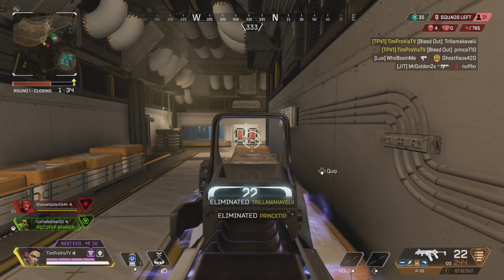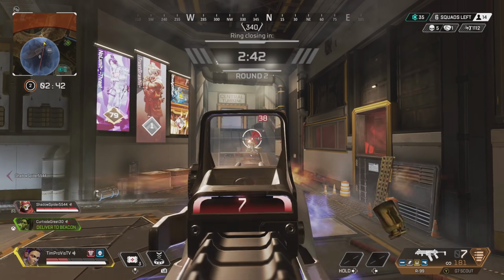BEST WEAPON COMBO TO IMPROVE YOUR AIM IN APEX LEGENDS SEASON 9!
Today we take a look at what I deem the best weapon combo to improve your aim in Apex Legends Season 9! This Apex Legends best weapon combo is one that works on both spray and single shot weapons and I find it useful to an all around decent player to work with. Apex Legends improve aim is something I get asked so often but it really does come down to time. However there are a few things we can do in how to improve aim in Apex Legends and Apex Legends improve aim is something we all always want to get better at. How to get better at Apex Legends is something I am always trying to help you out with and let me know if this combo works for you! This Apex Legends best weapon combo might not be the most powerful but for getting better aim, I think it is. So let me know what you Apex Legends best weapon combo Season 9 is and what is the best weapon combo in Apex Legends. Apex Legends best weapon or Apex Legends best weapon combo isn't really too straight forward as there is a lot of guns!

●Oomie - Be Right There

0:00 - Intro
1:15 - Game #1
12:30 - Game #2
16:30 - SLAM THAT LIKE BUTTON